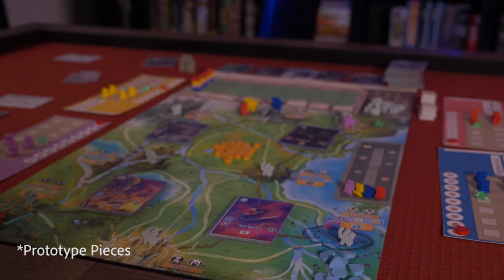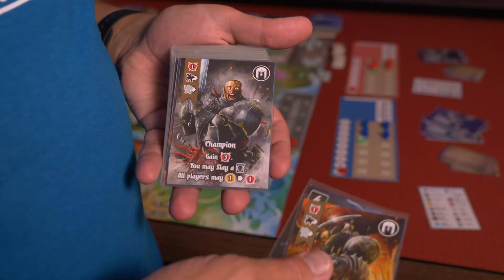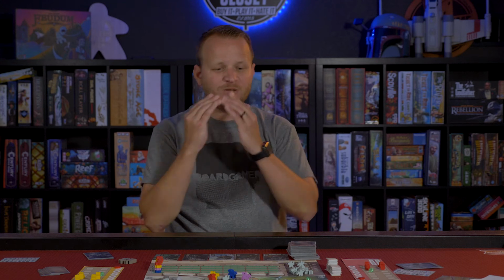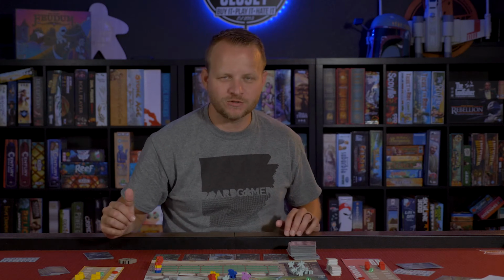Margraves of Valeria